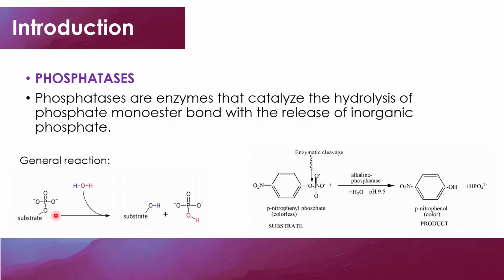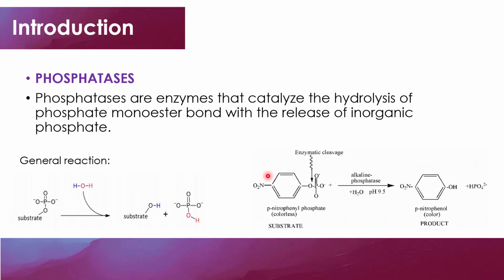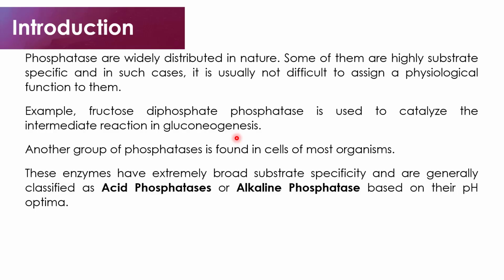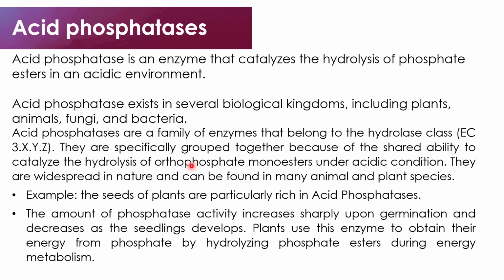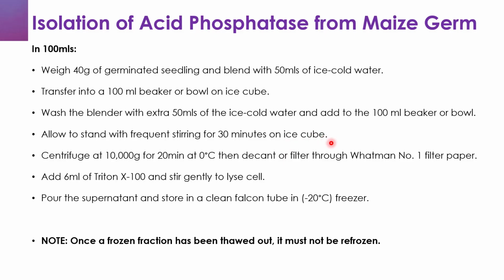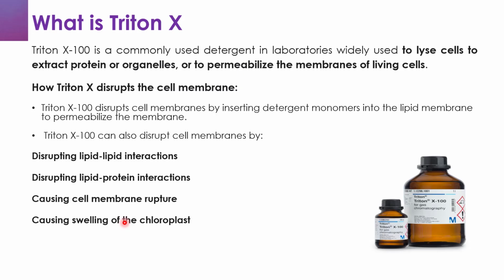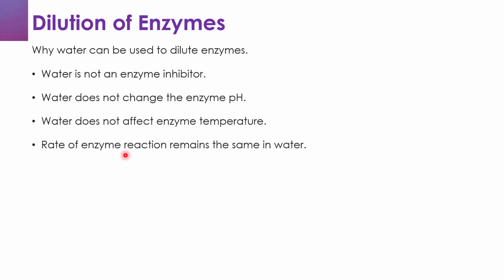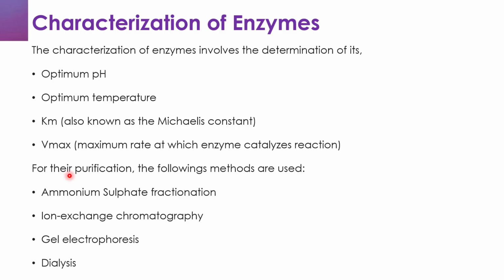Acid Phosphatase Isolation and characterization